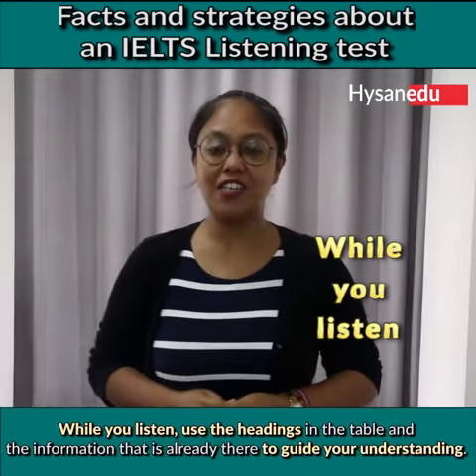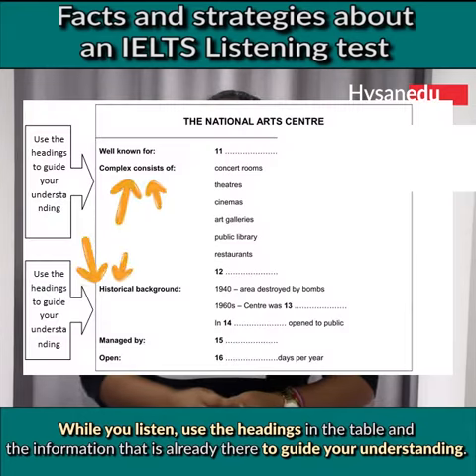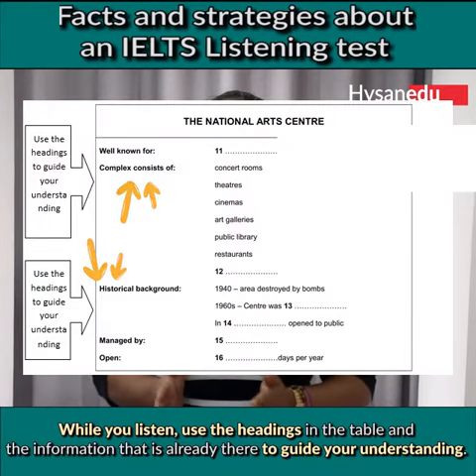Facts and important strategies about an IELTS Listening Test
This is Journey to IELTS series. To be able to take the IELTS listening test, you must know its important facts.  So let's learn those from Tr.Dian's sharing in this video.